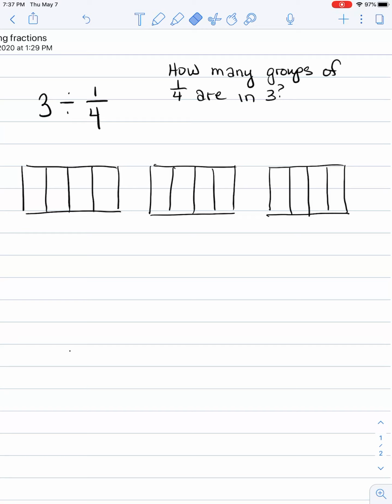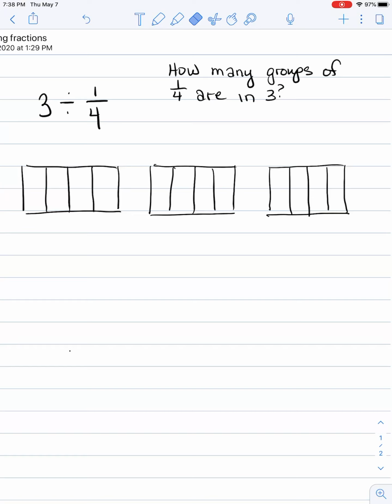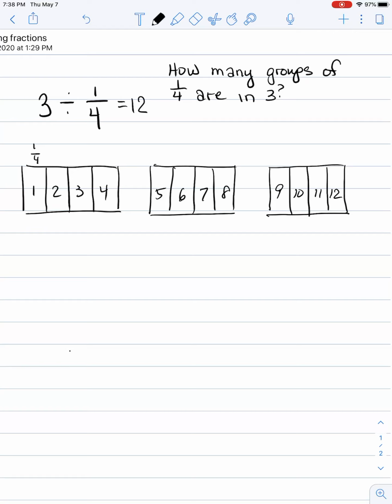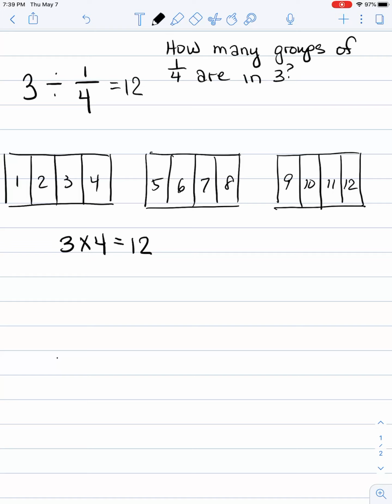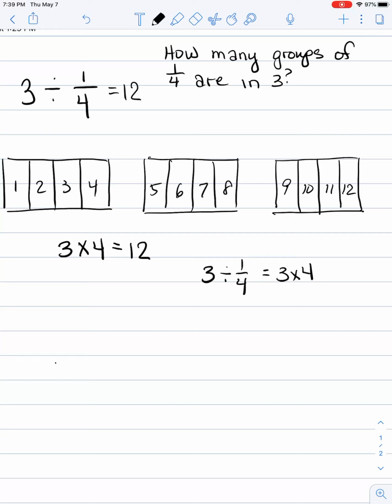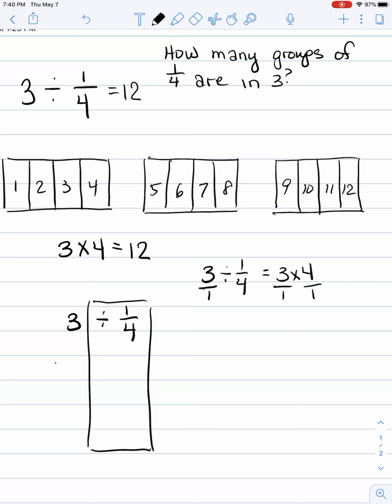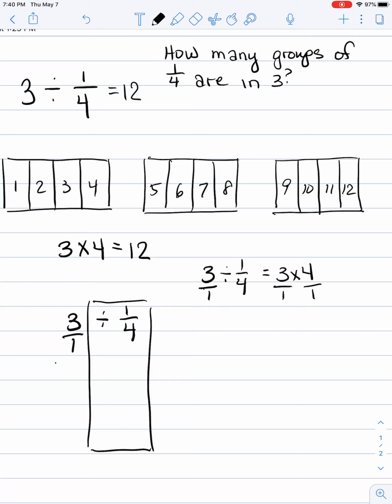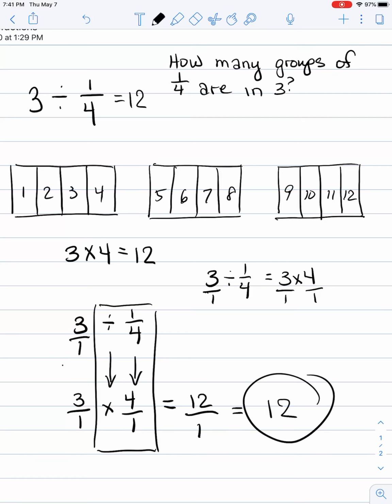Dividing fractions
Showing how models a fraction division lead to the method of multiplying by the reciprocal of the divisor